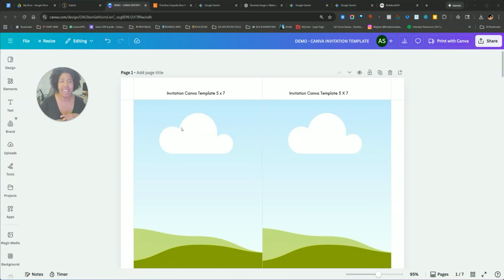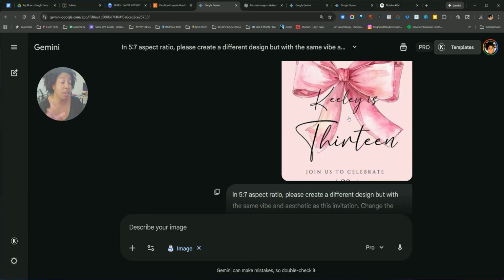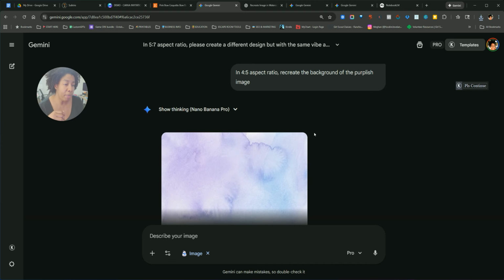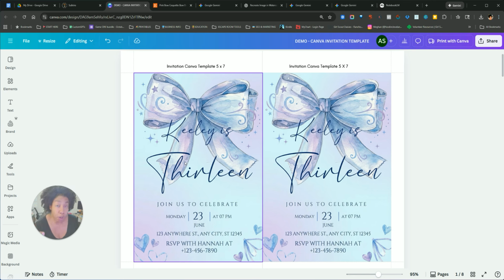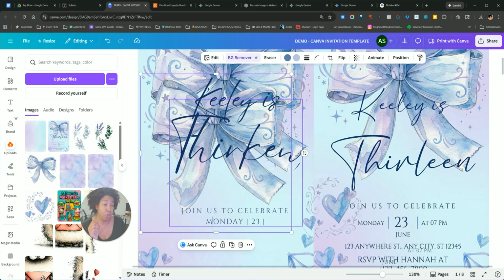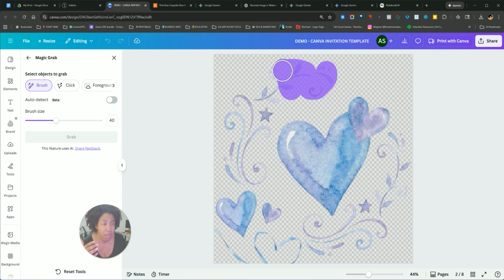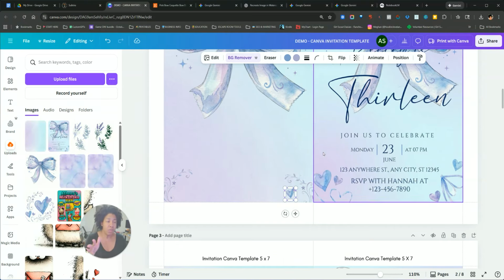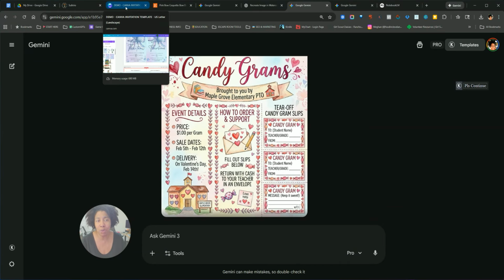How to Design Pretty Printables for Etsy When You Suck at Design | Try This Hack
Think You're "Not a Designer"? Think Again — This AI + Canva Tutorial Will Change That!

No design degree? No problem! In this tutorial, I’ll show you how to create a stunning printable invitation using AI-generated inspiration and Canva Pro’s powerful tools, all while keeping it ethical, editable, and totally your own.

If you sell on Etsy or Teachers Pay Teachers, or you're just a creative soul who wants to build beautiful products fast, this walkthrough is packed with design gold! 💡✨

💡 What You’ll Learn:
How to find design inspo (without copying!) from Etsy 🛍️
Using AI (Gemini + Nano Banana) to generate whimsical graphics 🌈
Editing like a pro with Canva Magic Studio 🧙‍♀️
How to keep your printables editable and ready for sale 💵
Prompt ideas to customize your style 🎀

AI Prompting Tips